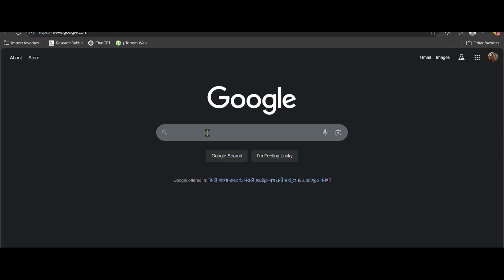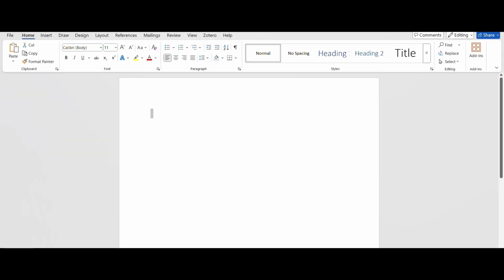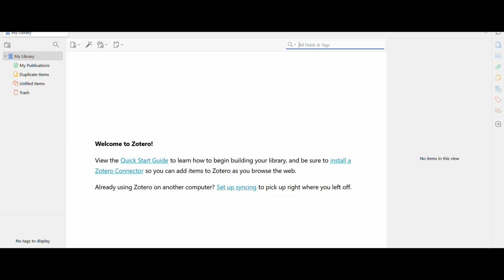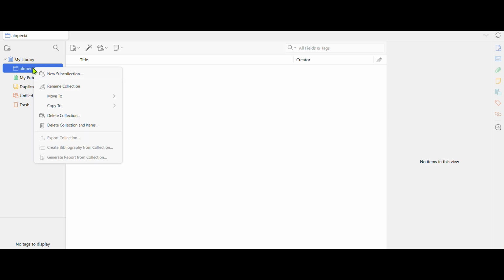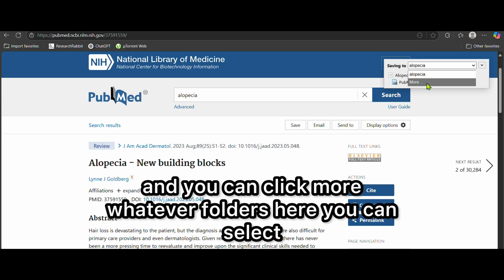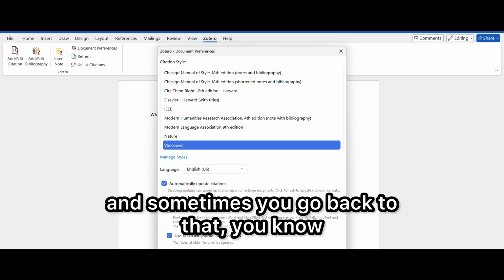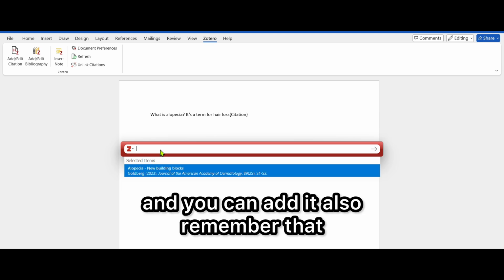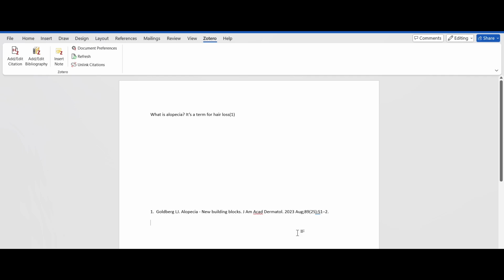"Ace Your Thesis! Best Free Bibliography & Citation Tool for Research Papers"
🎓 Say goodbye to citation stress! In this video, I’ll show you how to use Zotero, the best free reference manager for students, researchers, and thesis writers. Whether you're writing a research paper, thesis, or dissertation, Zotero makes it incredibly easy to manage citations and create bibliographies — automatically and accurately!

🧠 What you'll learn in this video:
✅ How to download and set up Zotero
✅ How to collect and organize your references
✅ How to insert in-text citations and auto-generate bibliographies
✅ Tips to streamline your academic writing workflow

📚 Stop wasting time with manual citations! Let Zotero do the hard work for you.